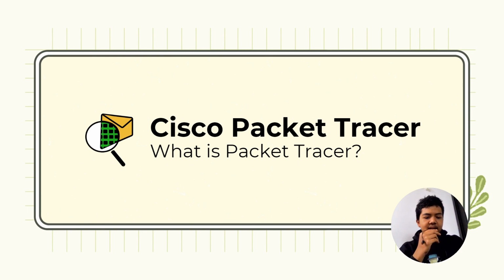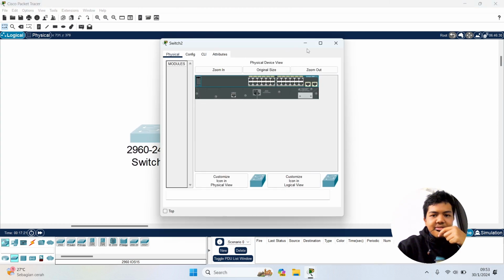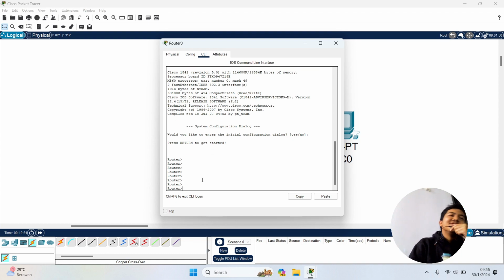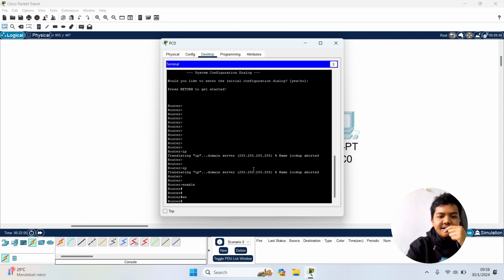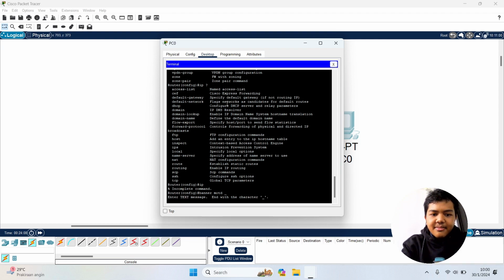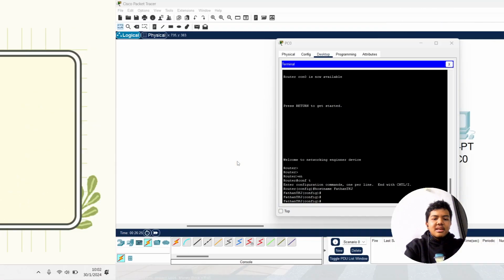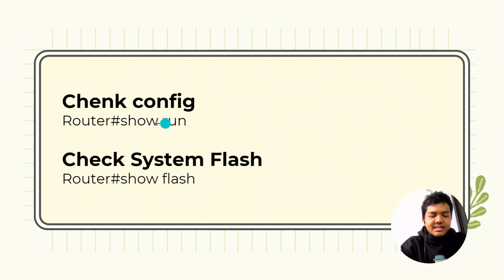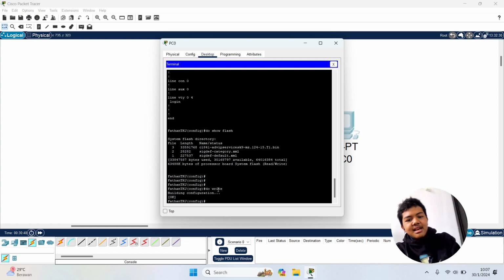Getting started with Basic Cisco Config